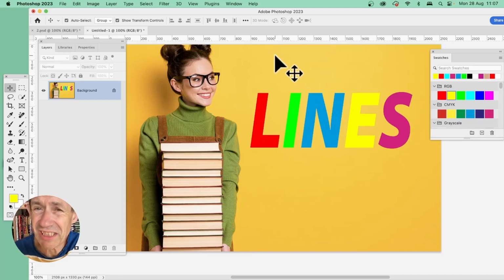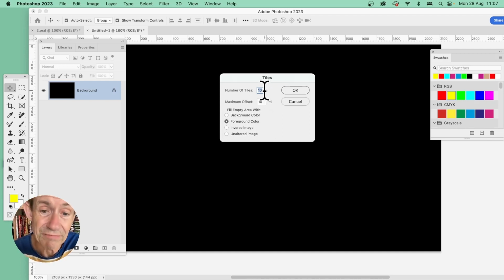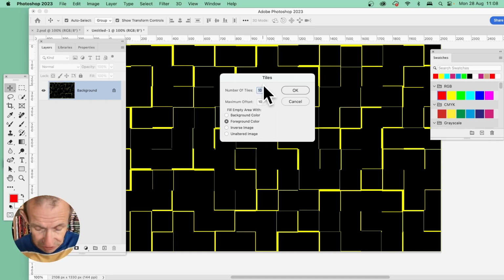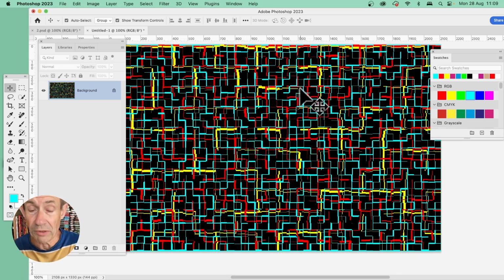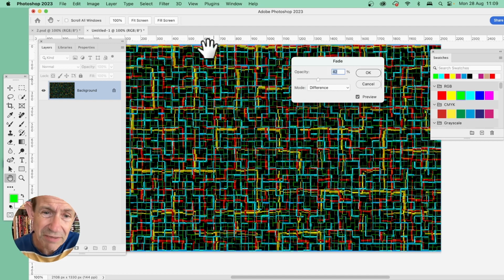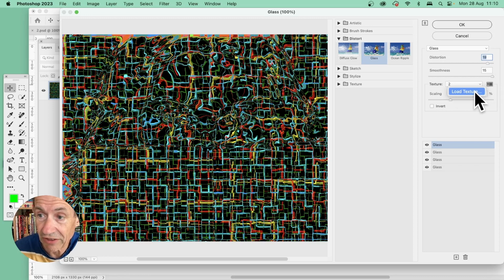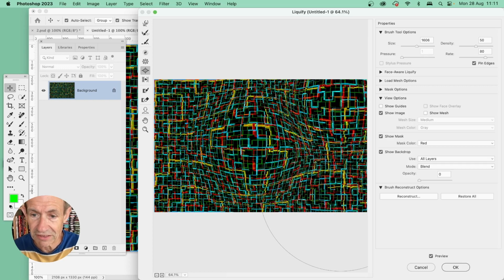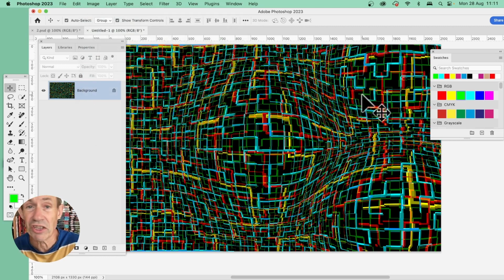Photoshop Tutorial | Tiles Line Effect How To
How to create an interesting green / red/ blue / pink etc line effect using the powerful Photoshop Tiles filter (combine it with liquify etc)